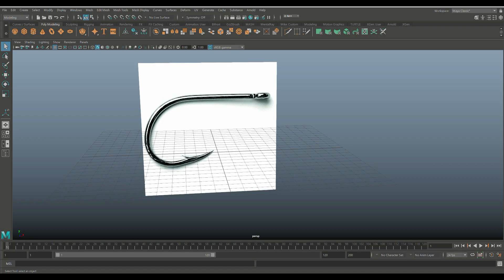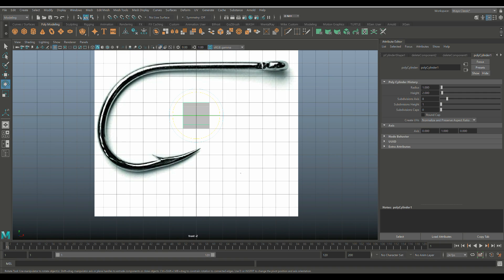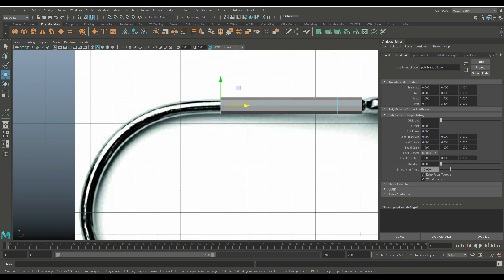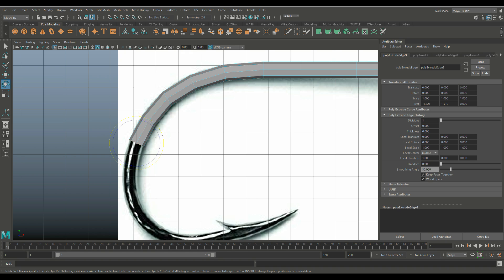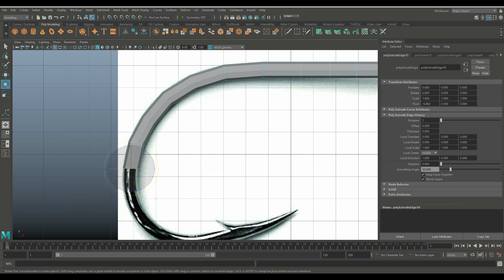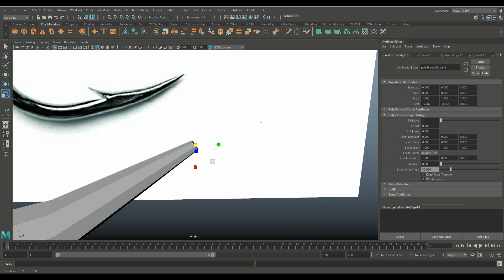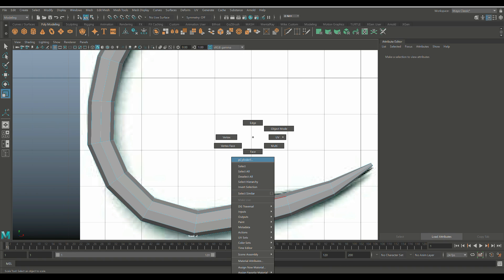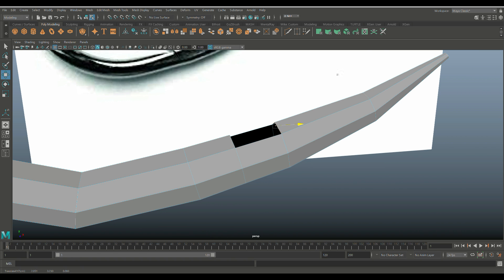Maya 2019 tutorial ( Beginners ) How to model an accurate, detailed 3D Fish Hook in Maya 2019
In this 3D modeling tutorial in Autodesk Maya 2019 I will show you how to model a fish hook. Now there are many ways to do this, but this process will be fully manual without using nurb curves etc.

Jason Swisher
Jamie
Dylan Void

AMAZON GATEWAY

Link to MH Tutorials Amazon store :

MH Tutorials
The Netherlands

INTRO